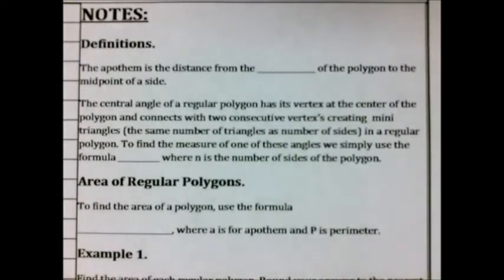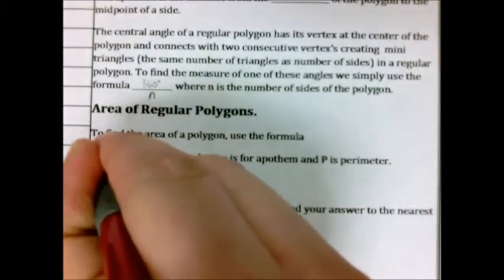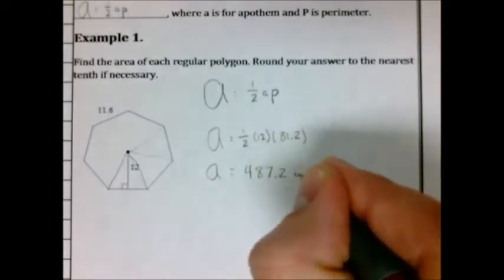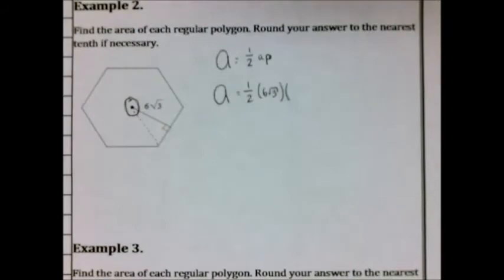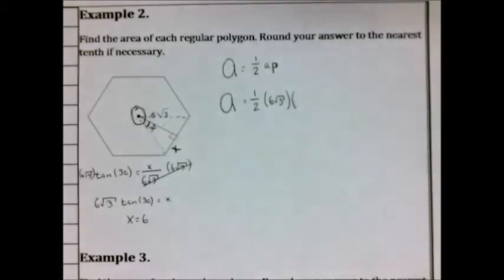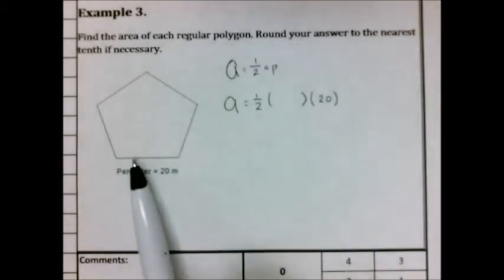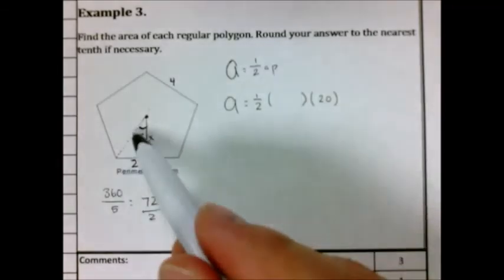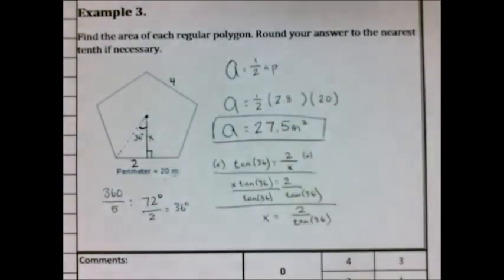8. Area of Regular Polygons